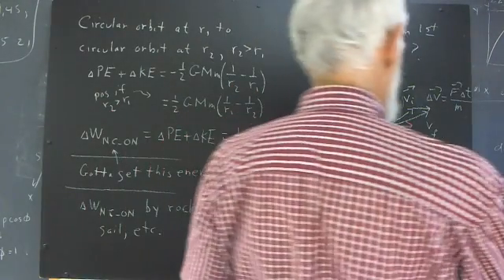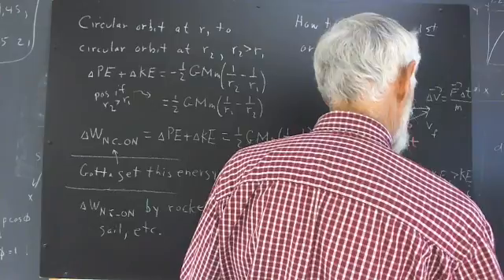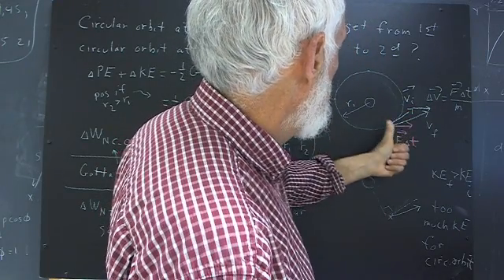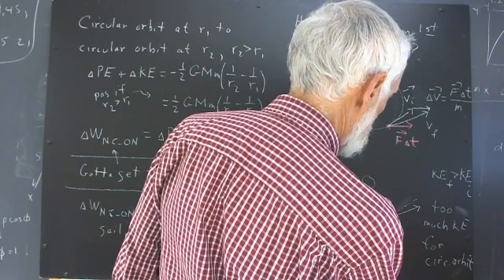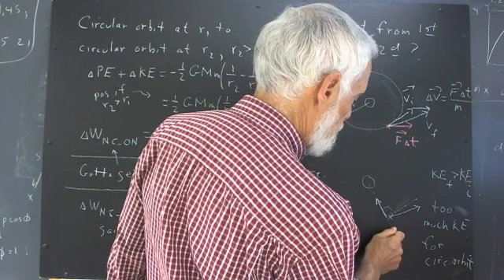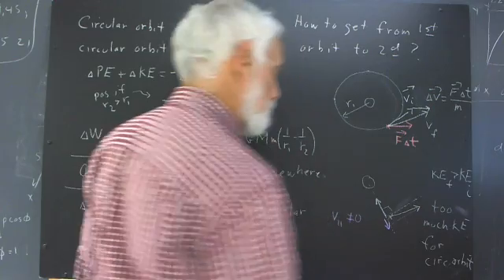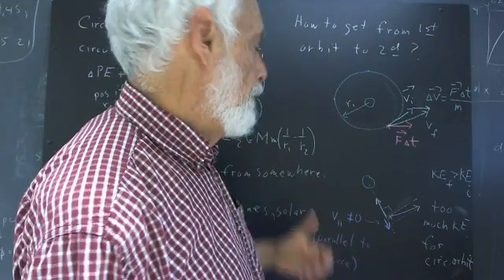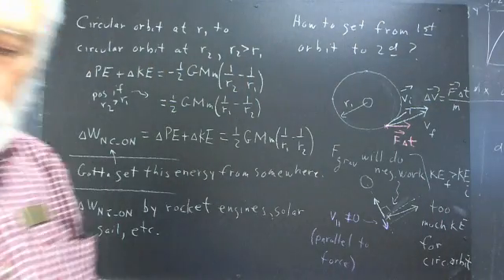Capture 19 11 13 2014 11 54 AM